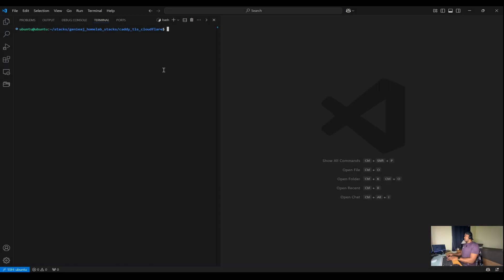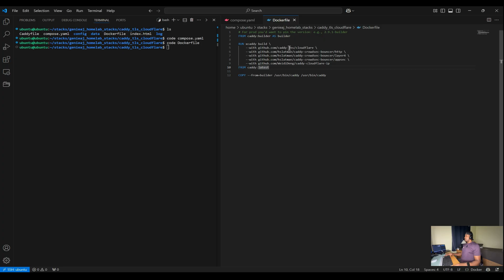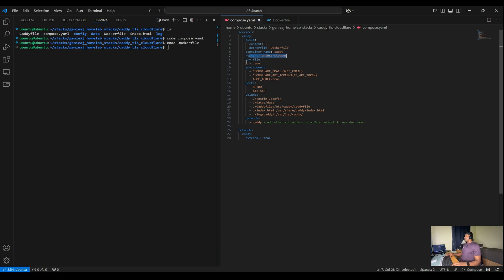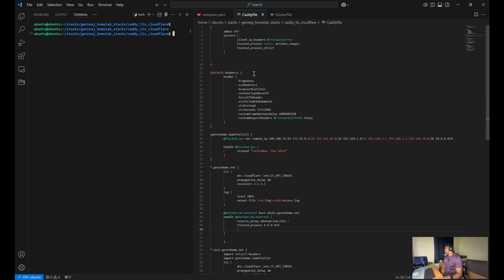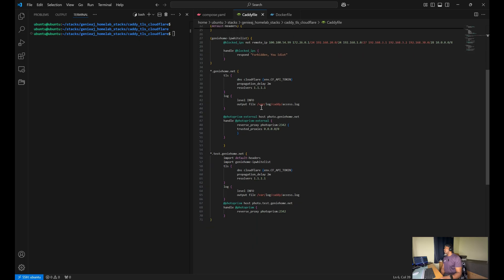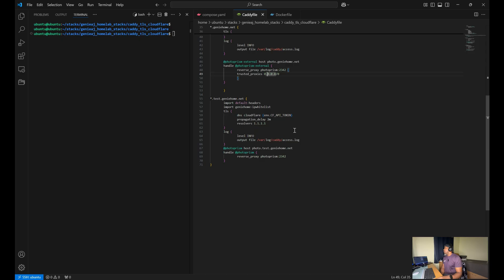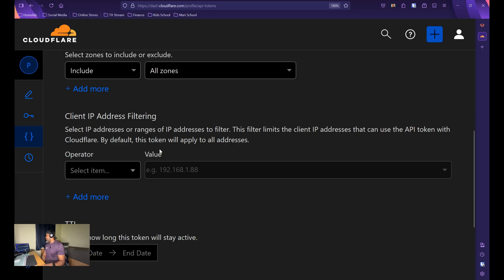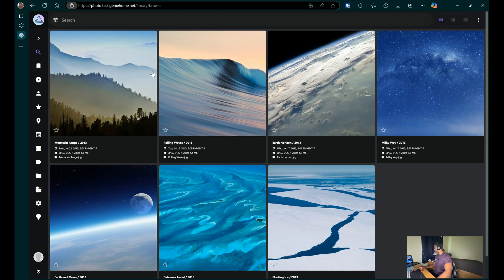TLS Certificates Using Caddy and Cloudflare! Docker Compose Setup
This tutorial walks you through setting up Caddy with Docker Compose to create a reverse proxy and enable automatic SSL with Cloudflare.